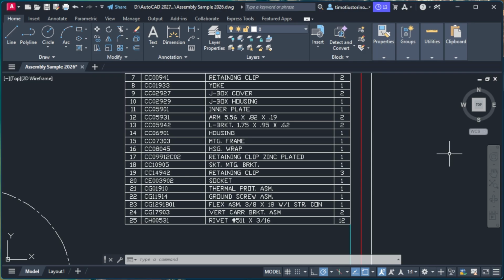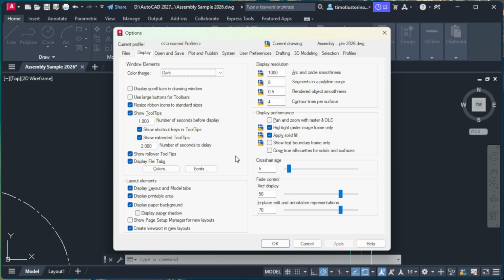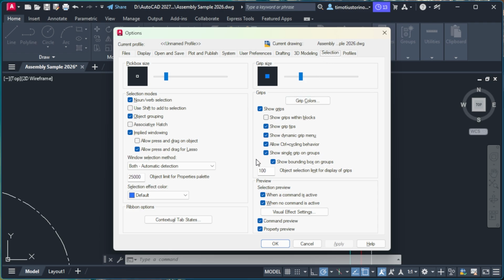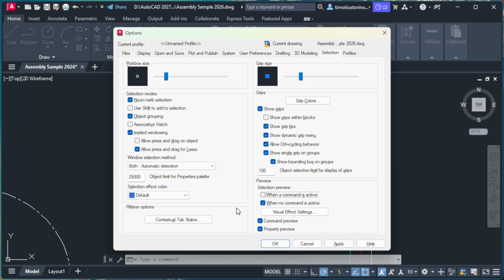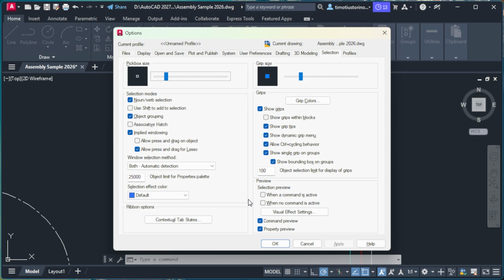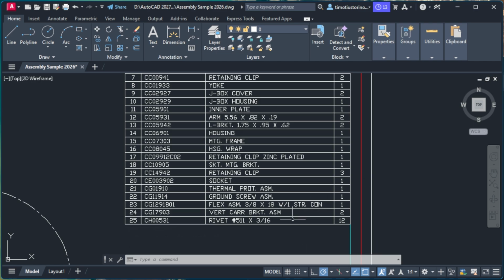How to Fix AutoCAD Brief Delay When Selecting Dimensions [2026 GUIDE]